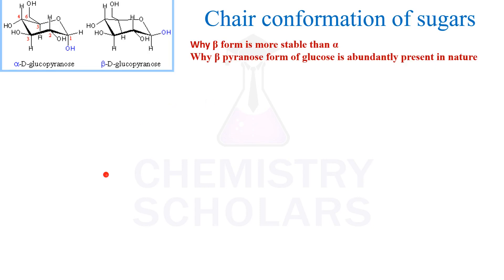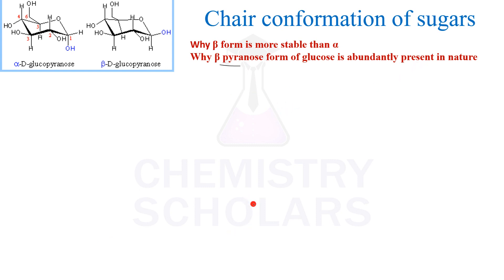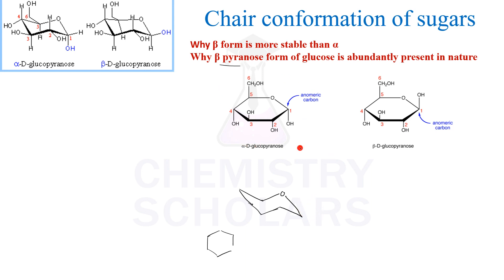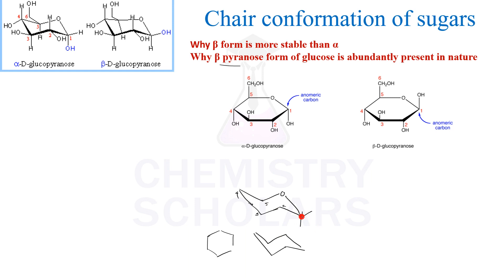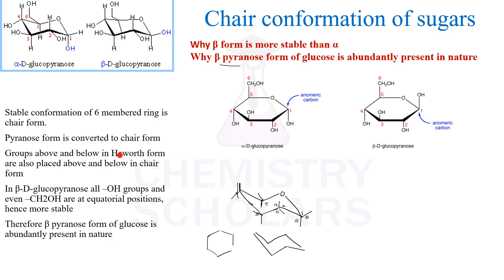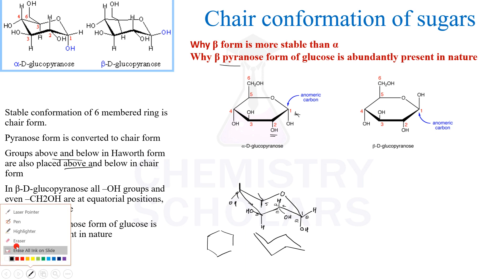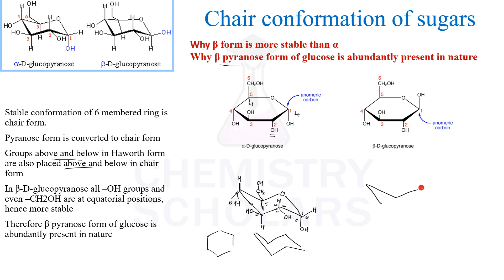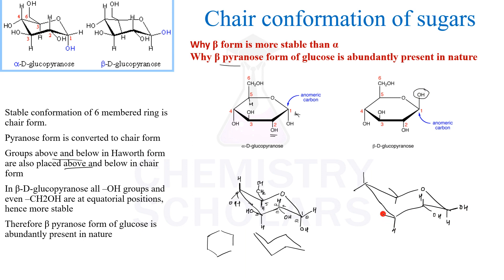Why is β-D-glucopyranose more stable than α-form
Stable conformation of 6 membered ring is chair form. Pyranose form is converted to chair form
In β-D-glucopyranose all –OH groups and even –CH2OH are at equatorial positions, hence more stable. Therefore β pyranose form of glucose is more stable and is abundantly present in nature.